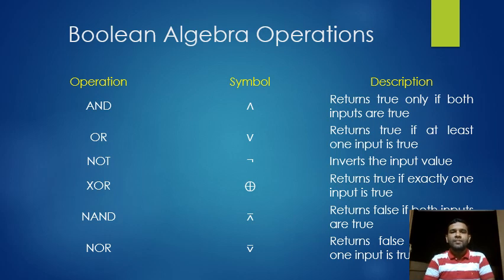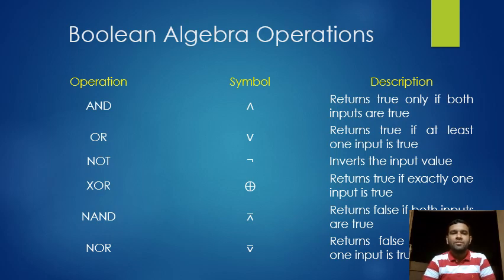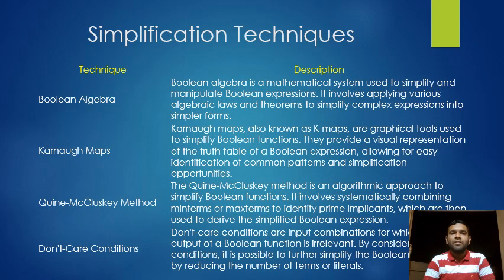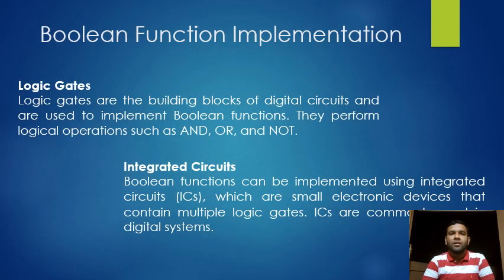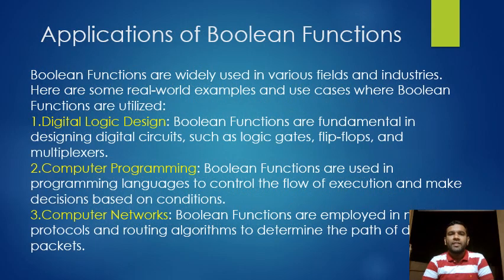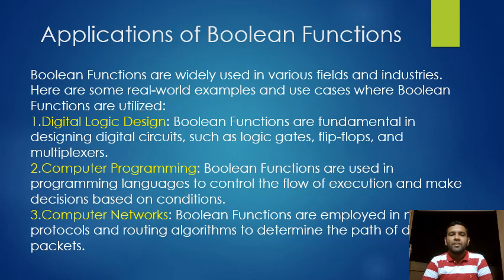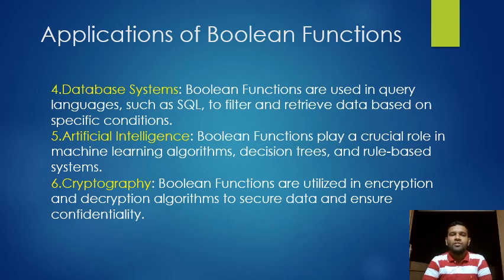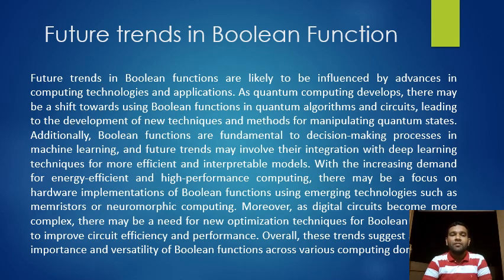Boolean Functions || Bharath M || DD&CO - 1